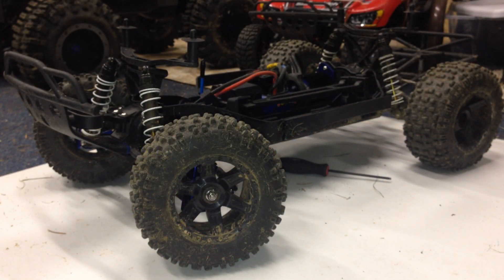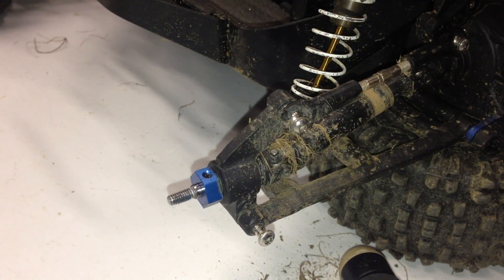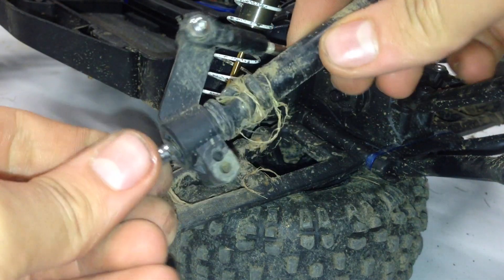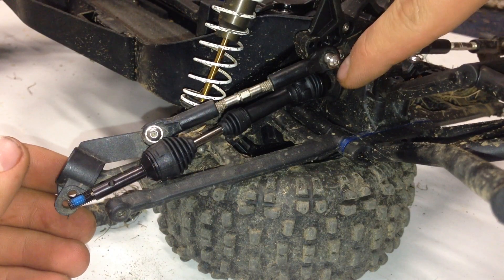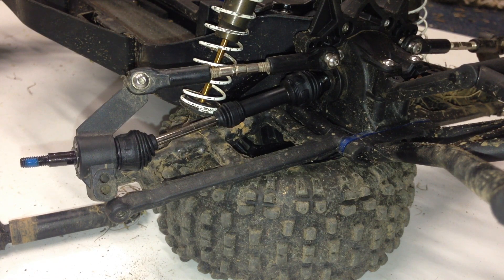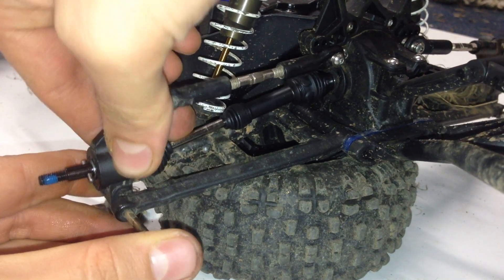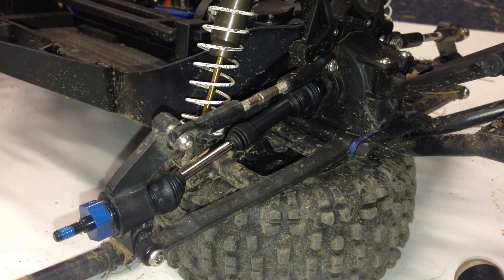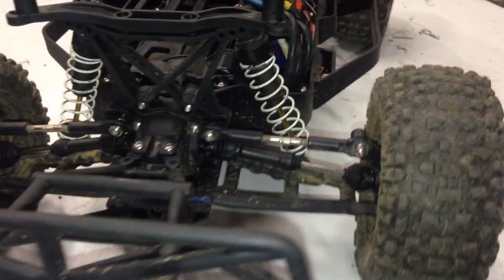Traxxas Slash 4x4 level 6 upgrade- traxxas Constant velocity driveshafts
#1 ITS 100% FREE!
#2 I NEED FEEDBACK!
#3 MY VIDEOS KEEP GETING BETTER!
#4 I TRY HARD TO SATISFY YOU!
#5 ONLY AMAZING PEOPLE DO IT!!!
Mini e revo - gremlin
#1. Traxxas steel c-cvds $40
#2.Maxamps batterys (2) $100
#3.mini summit tires (4) $40
#4.aluminum receiver box $20
#5. Motor fan $20
#6.duel servo $25
#7. RPM front a-arm set $10
#8.RPM rear a-arm set $10
#9.RPM front bumper$5
Summit upgrades
#1.maxamps batterys (2) $160
#2.mudslngers 40 series $150
#3. Stainless steel screw kit $30
#4. Aluminum toe links $18
#5. Stainless steel bearings for rockers
#6(2) aluminum pushrods set 5318x $20
Rustler parts list(Godly moded)
Bumper(RPM)-$15
Bulkhead(REM)-$30
Fr Arms(RPM)-$10
Fr foams (Jaco)-$30
Chassis(REM)-$75
Upper chassis(Integy)-$20
Fr shocks (Bigbore)-$30
Fr hub carrier (Strc)-$20
All turnbuckle (Traxxas)-$20
All wheel hubs (Strc)-$15
Steering bell +crank(strc)-$25
Fr shock tower(REM)-$25
Servo(2075)(Traxxas)-$30
Servo horn(racers edge)-$5
Esc plate (Custom made ) ( )
10.8v batt(Max Amps)-$100
3s Lipo-(Maxamps)$180
All ball bearings(Bearings)-$15
Receiver+controller(Tqi)-$135
Rc sensors(Traxxas)-$50
Receiver case(Traxxas)-$10
Esc+motor(Velineon)-$165
Esc fan(Velineon)-$20
Rear shock tower(REM)-$25
Rear shocks (Powerstroke)-$45
Rear arms(RPM)-$10
Driveshaft#11104(MIP)-$75
rear hub carriers(Strc)-$20
Rear paddles (Sling Shots)-$45
Rear foams (Jaco)-30
Rear badlands(proline)-$30
Front (dirthawgs 2.8)-30$
Transmission(REM)-$65
Gears(RR)-$25
Alum diff (FLM)-$50
Hinge pins(Strc)-$20
41tooth pinion(RR)-$10
76tooth spur (Integy)-$20
4mm  tire bolts (Traxxas)-$5
3mm bolts (traxxas)-$5
Wheelie bar+wheels(Trax)-$25
Motor guard(rpm)-$10
stainless screws(Dynamite)$30
Orig body(Traxxas)-$30
Battery charger(Ez-Peak)-$100
TOTAL PRICE OF MY TRAXXAS RUSTLER=$1765$
+ other $ wasted on Integy junk, failing parts and tryout parts...